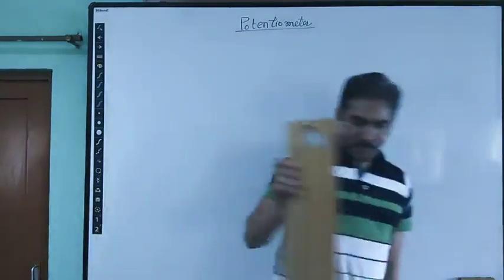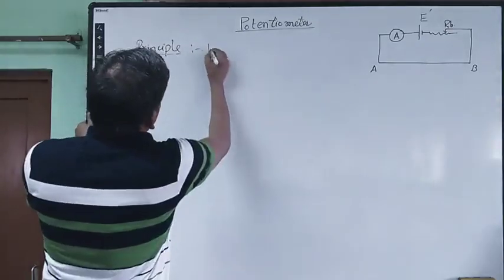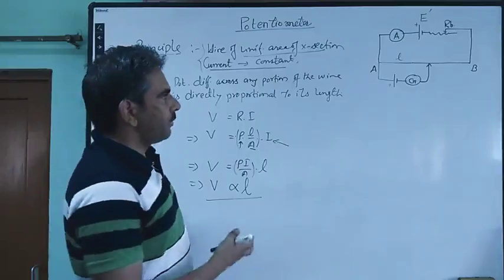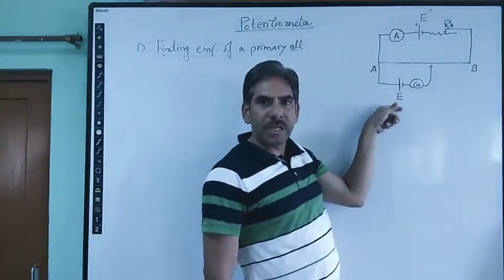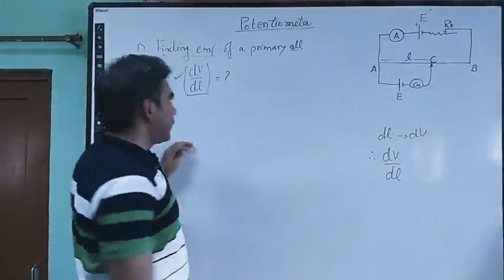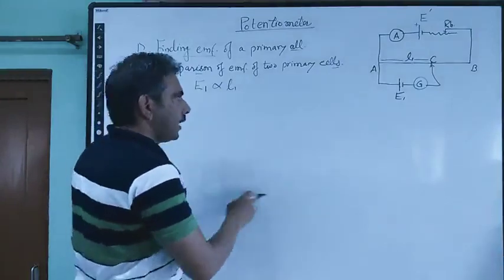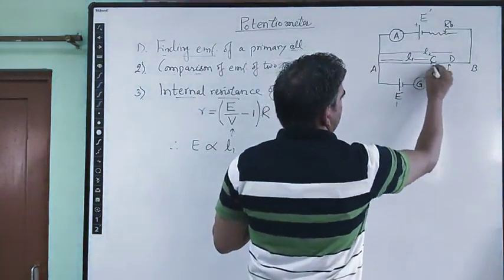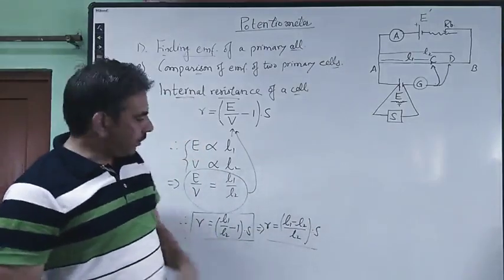CBSE Physics_12_Electric Current_Potentiometer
Potentiometer:
Principle and applications